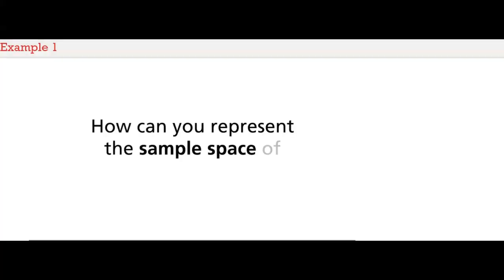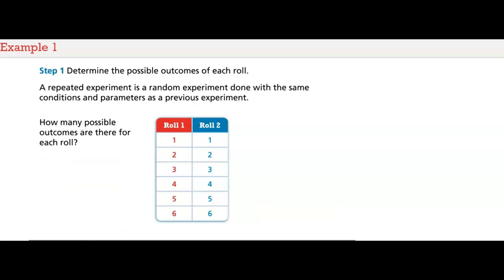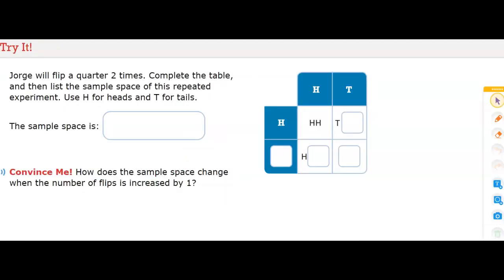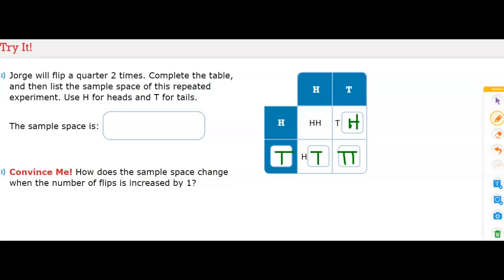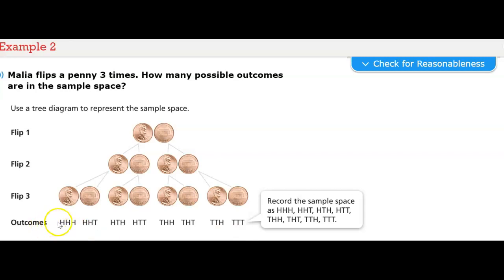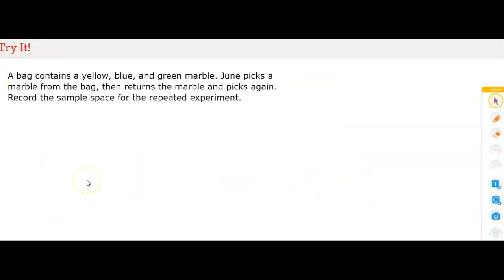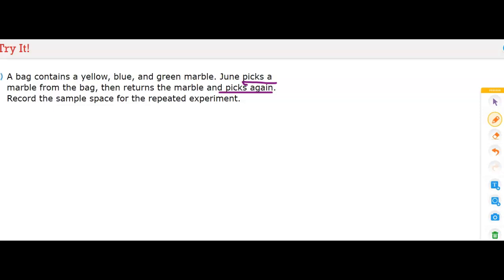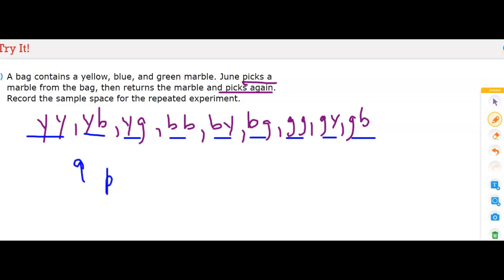10-6 Determine Outcomes of Repeated Experiments